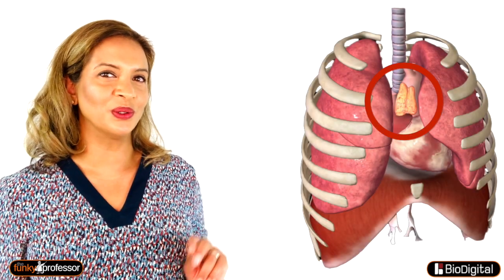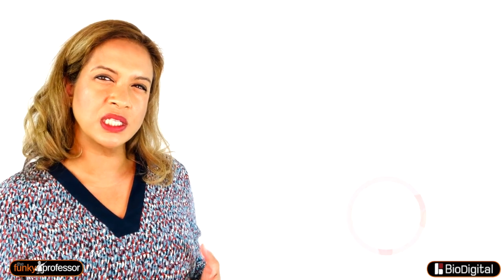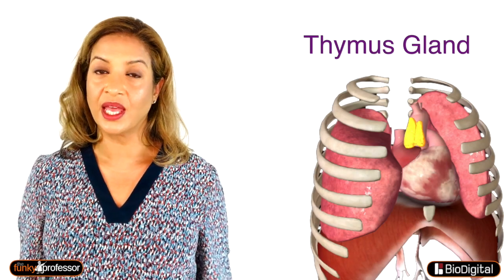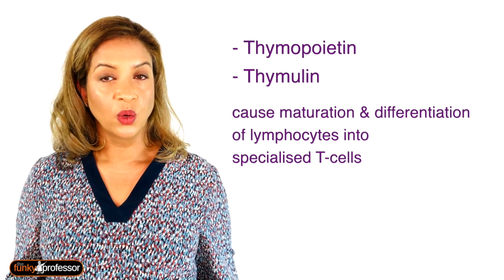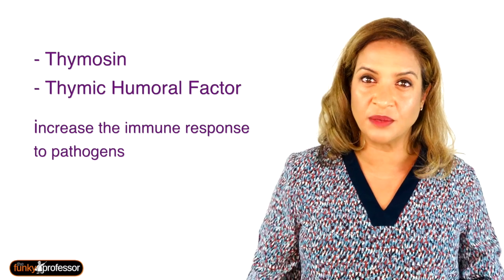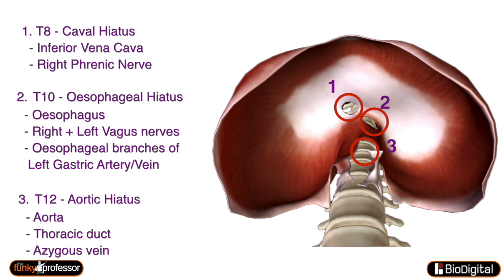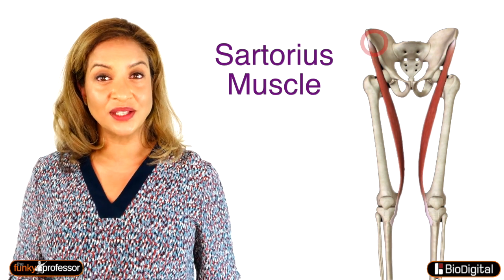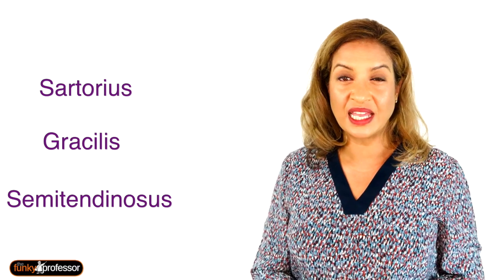Funky Friday Anatomy Quiz 10.07.2020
Watch this webinar now, to learn 5 reasons why Anatomy is NOT difficult 😃

The final quiz of this academic year!

It's picture quiz time...

5 pictures - 4 clues each

See if you can answer this week's quiz in a whole range of topics.

This is final Funky Friday Quiz of this academic year, so have a great summer and we'll see you back again in October 2020 xx

For loads more content go to our YouTube channel

For lots more extra information about learning and life go to our instagram feed

Click below for an interactive experience with BioDigital Human